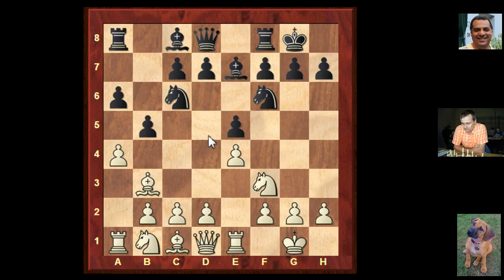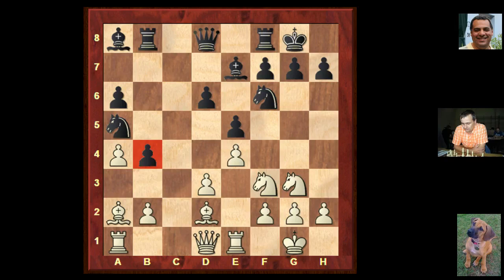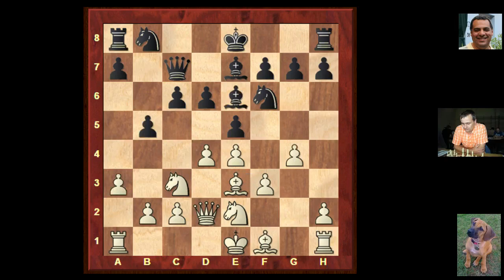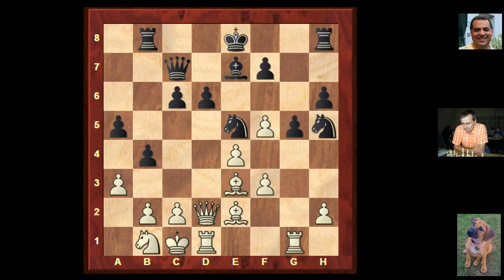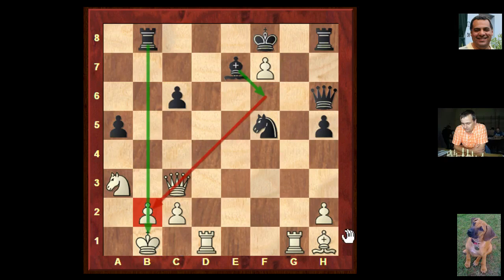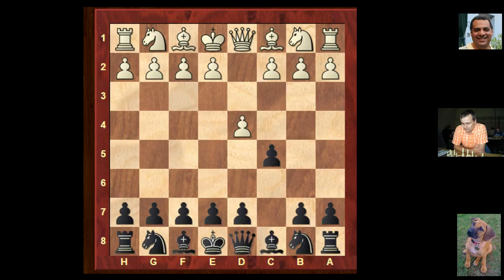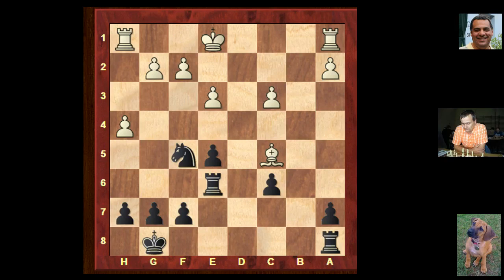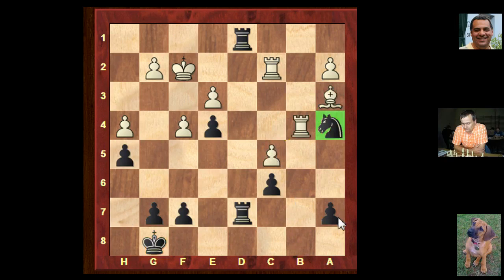Kingscrusher vs IM Artur Sygulski - Two 30 minute Rapid games - Kingscrusher Radio Show